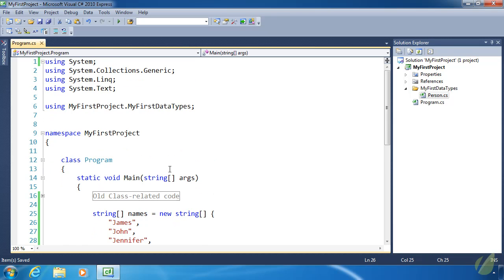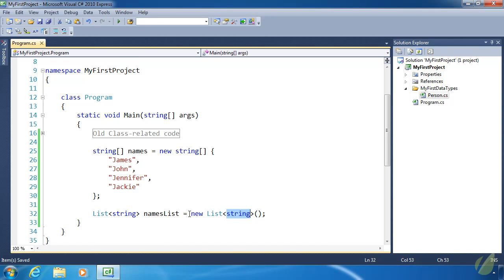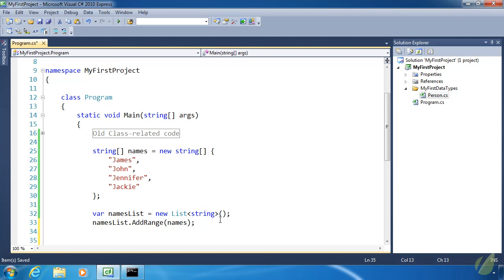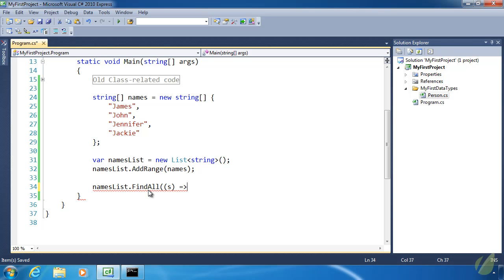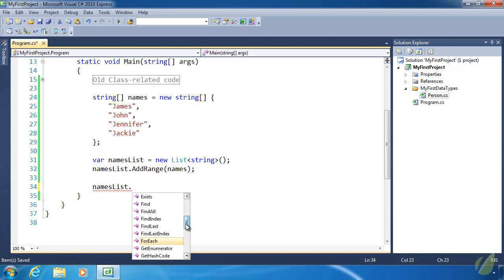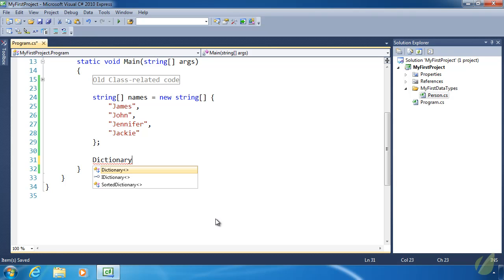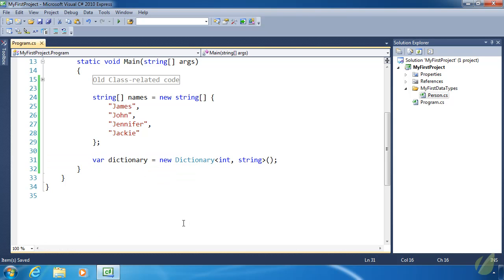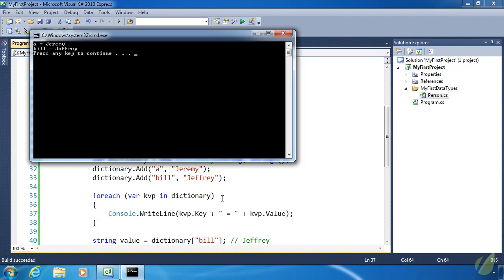Learning C# Day 18/30 (Array Flexibility)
These are not my videos, i am not claiming them as mine, i am uploading them to help the community, all creds given to Envato.